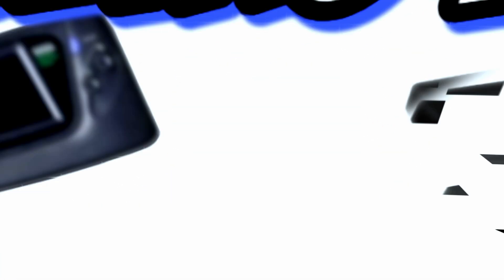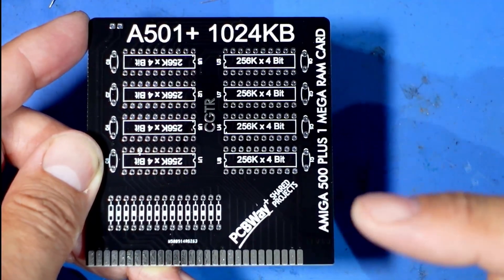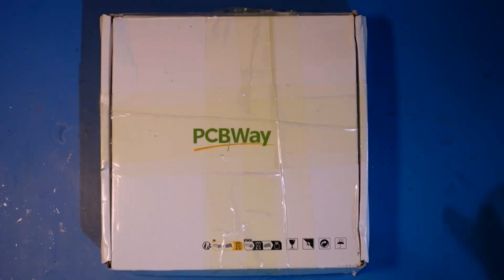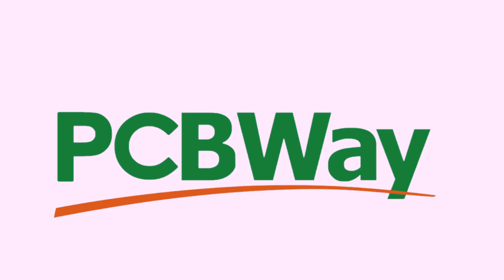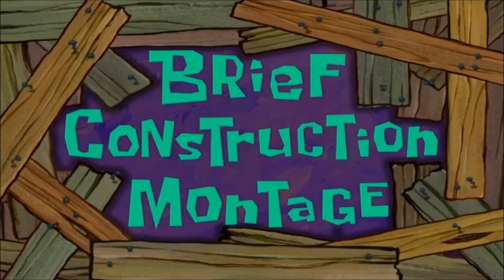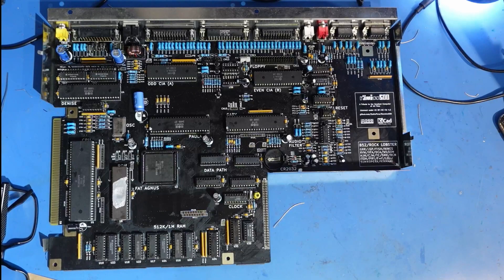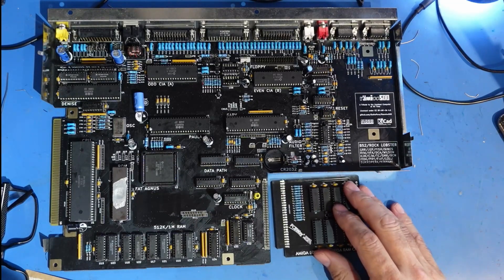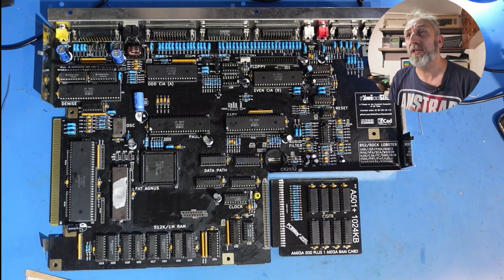How to Build an Amiga RAM Expansion – Easy DIY Upgrade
Building a Memory Expansion for the Commodore Amiga

In this video, I build and install a memory expansion for the Commodore Amiga, giving this classic computer a serious performance boost! We’ll go through the full process — from assembling the board, to testing, and seeing just how much extra memory we can unlock.

Whether you’re into Amiga gaming, music production, or just love retro computing, this upgrade is a great way to breathe new life into your machine.

💬 Join the Retro Repair Community!
Want to share your own builds, get help, or chat with like-minded enthusiasts? Join the YouTube Retro Repairers Discord today!

🔹 Captain Commodore 8-Bit – @CaptainCommodore
🔹 8-Bit Retro Refix – @8BitRetroReFix
🔹 Josib Retro Bits – @JosipRetroBits